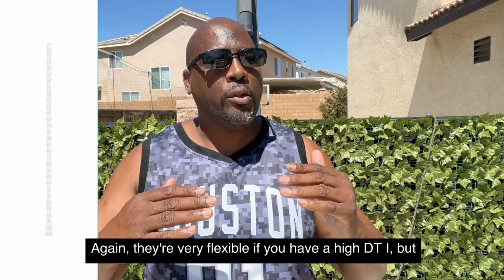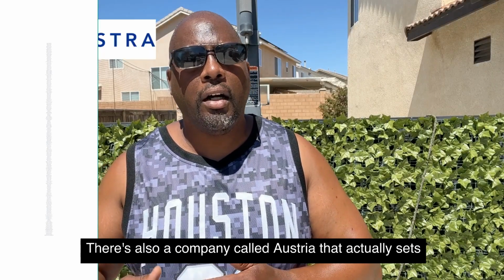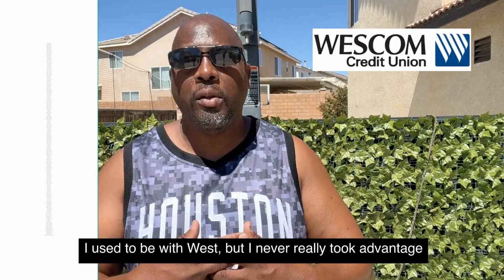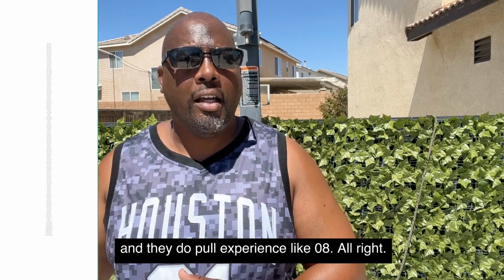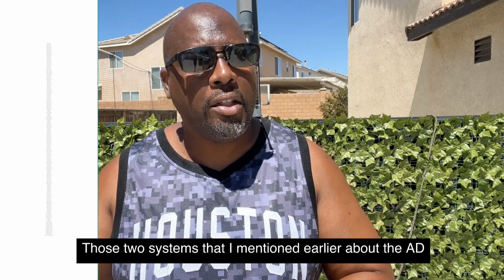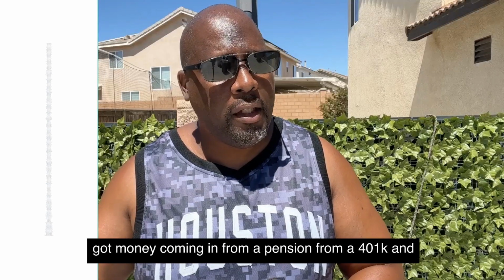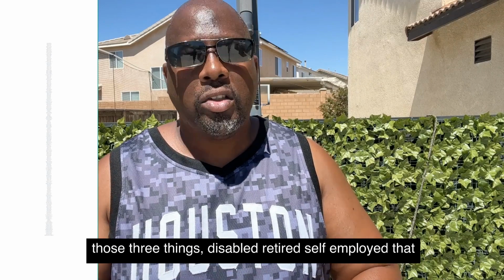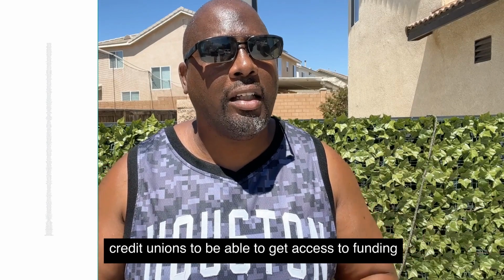$150000 Credit Union Unsecured Loans Review | Best 5 High Limit Credit Union Unsecured Personal Loan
Video Summary:

If you're looking for an unsecured loan up to $100,000, then this video is for you. I will be discussing Credit Unions that offer loans up to this amount. These Credit Unions are great because they allow hard pulls that last for 30 days, meaning you can apply for multiple products with just one hard pull. They are also flexible when it comes to debt-to-income ratio, usually accepting up to 50-55%. Some may be inquiry and check system sensitive, so keep that in mind. My favorite Credit Unions for a $100,000 unsecured loan are Connecta, Wescom, State Department Federal, Patelco, and United Nations Federal Credit Union. Connecta offers loans from $1,000 to $100,000 and can be joined through the Innovation Society. Wescom Credit Union offers unsecured lines of credit up to $100,000, but you must be a part of California to join. State Department Federal Credit Union is a bit manual, so it's best to call them for joining. Patelco offers loans from $300 to $100,000 and requires joining the Financial Fitness. United Nations Federal Credit Union offers loans up to $150,000 and can be joined through the United Nations Association. Remember to include all sources of income, including your spouse's, and avoid mentioning disability, retirement, or self-employment on your application. Lastly, consider BCU (Baxter Credit Union) as they use the Vantage TransUnion 3 score.